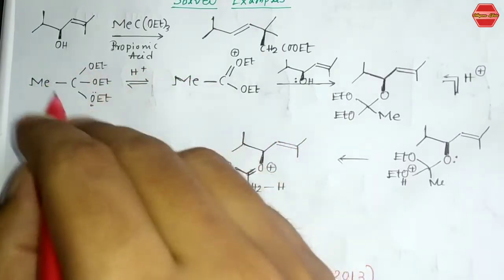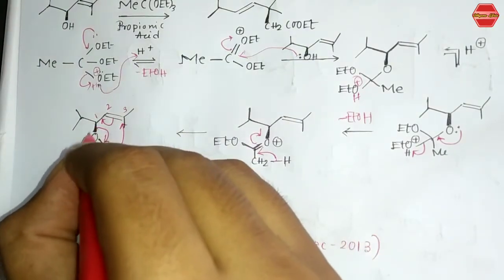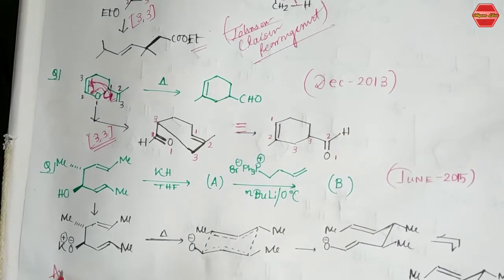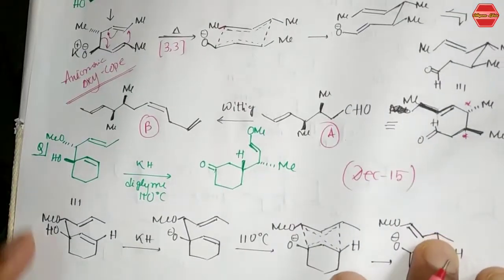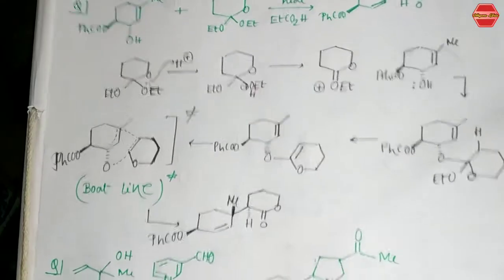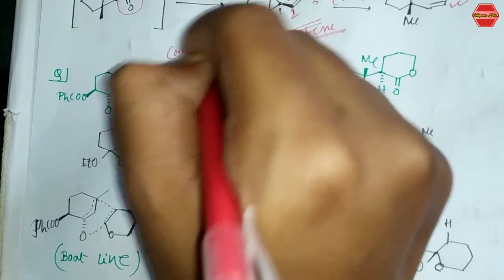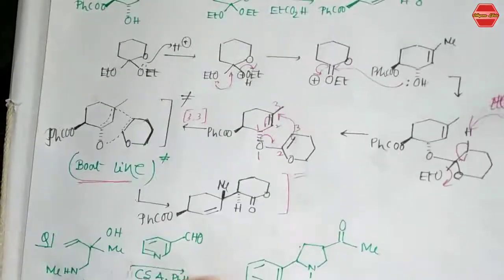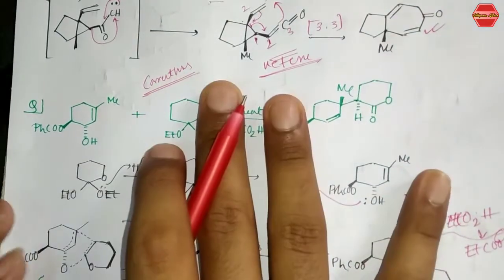GATE 2020 SOLVED QUESTION ON [3,3] SIGMATROPIC REARRANGEMENT| WITH ALL PREVIOUS YEAR SOLVED PROBELM✔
This is Rearrangement Reaction PART-10. In this particular video we have covered all question from previous CSIR-NET AND GATE problems.